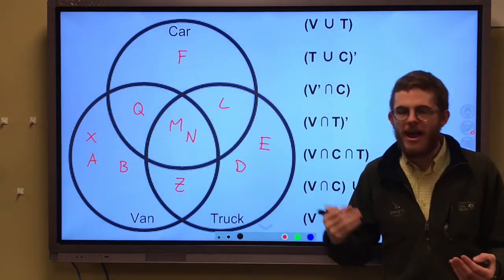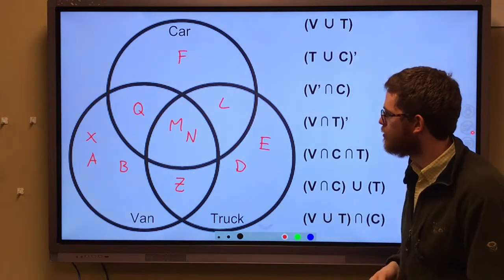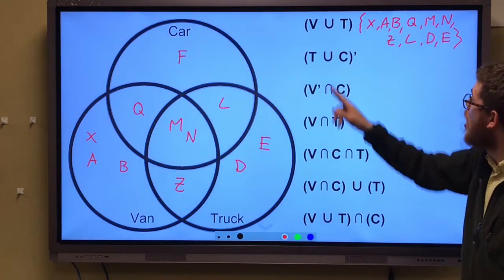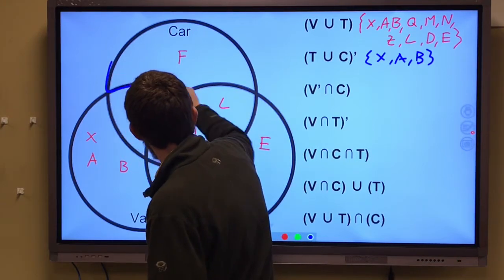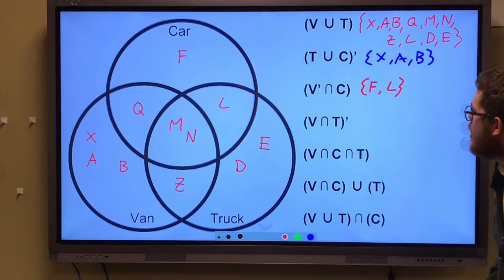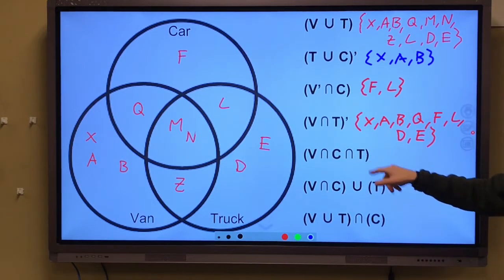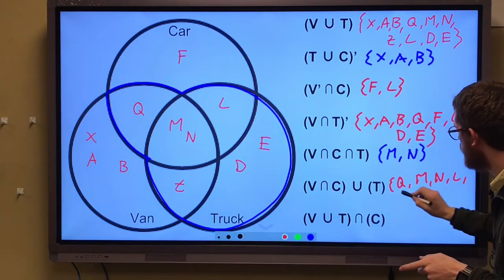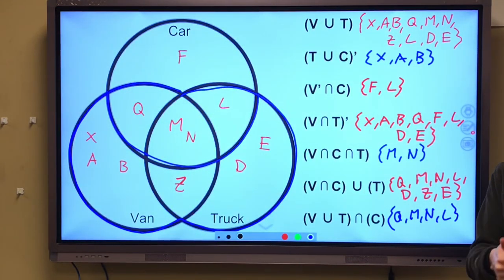Sets & Venn Diagrams